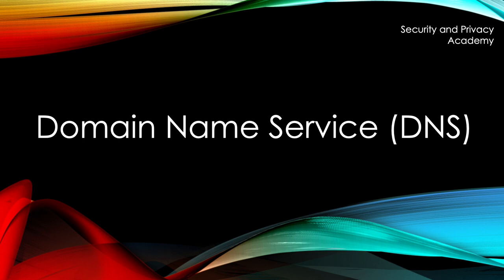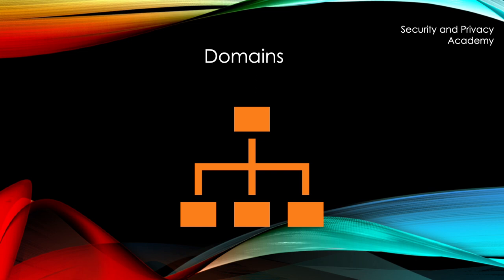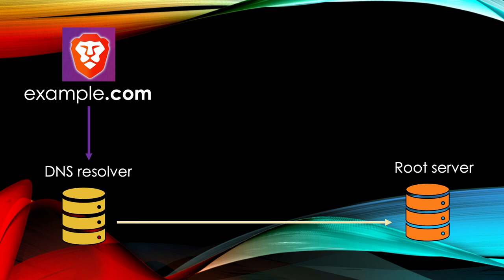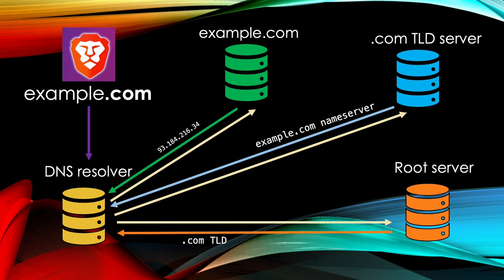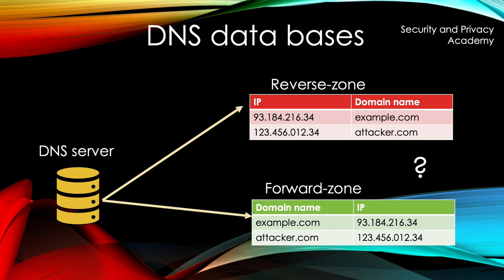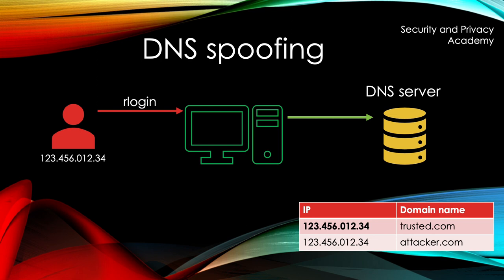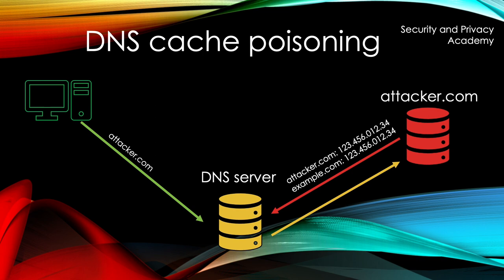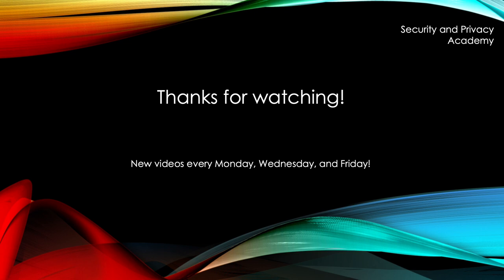Domain name service (DNS), DNS spoofing, DNS cache poisoning explained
I explain DNS, how it works and two attacks: DNS spoofing, DNS cache poisoning